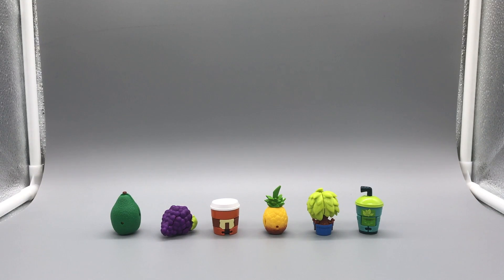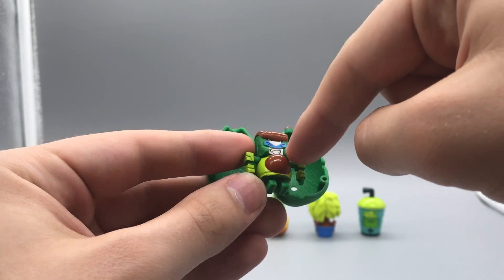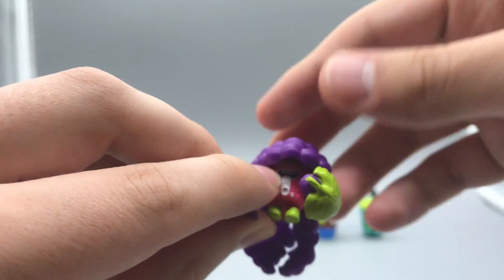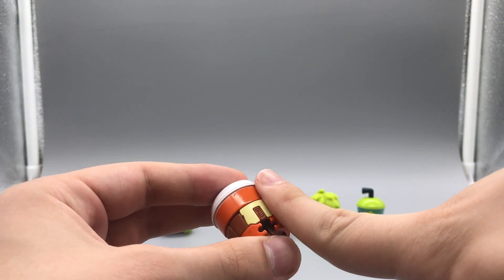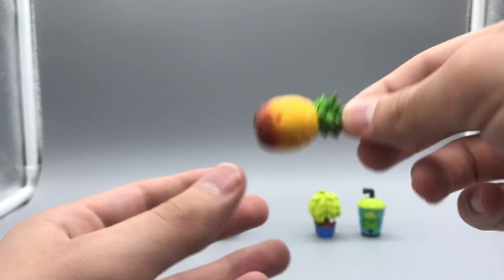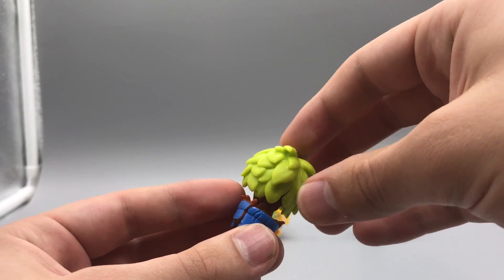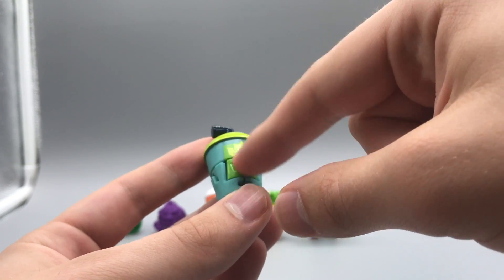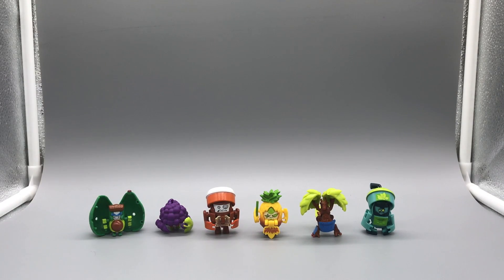BotBots Fresh Squeezes (Series 3) | SoundJack's Reviews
Fruity Fresh!

Intro/Outro by: Potter
Editing by: SoundJack